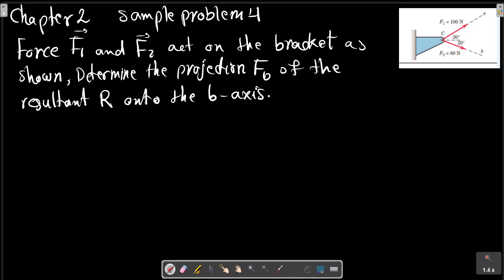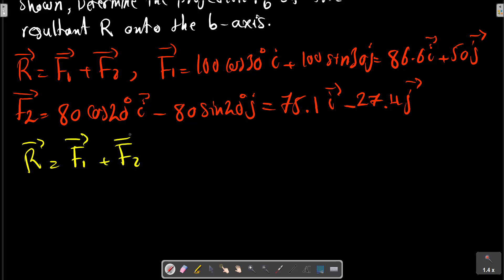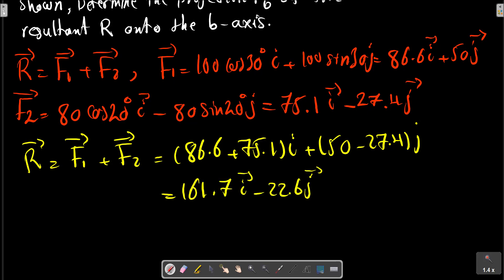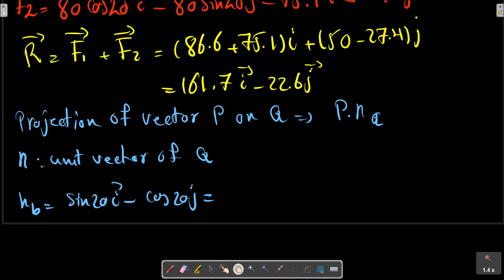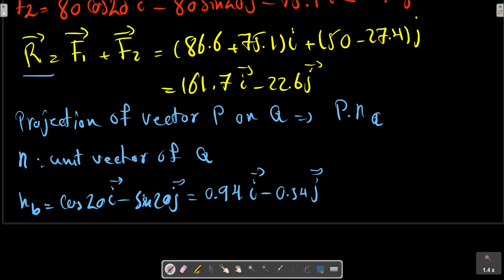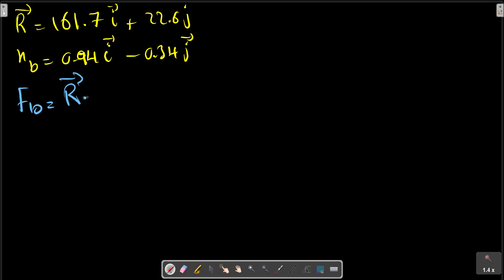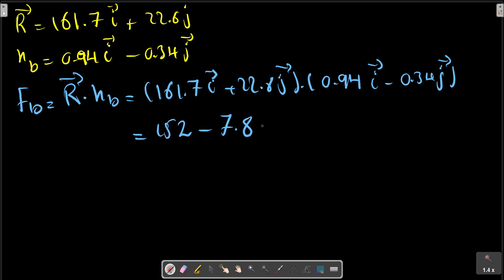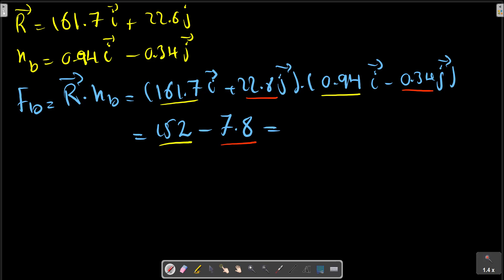Chapter 2: Sample problem 4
Forces F1 and F2 act on the bracket as shown. Determine the projection Fb
of their resultant R onto the b-axis.